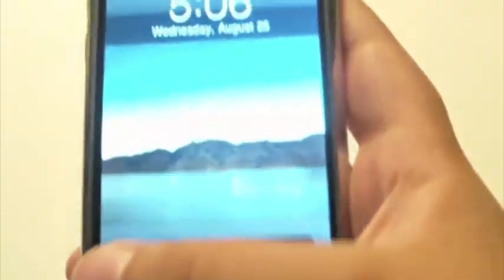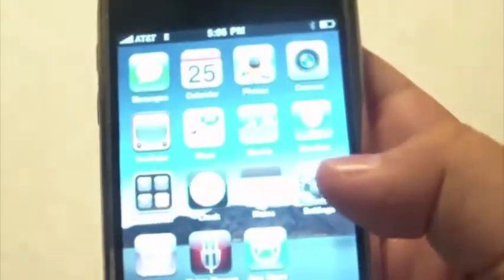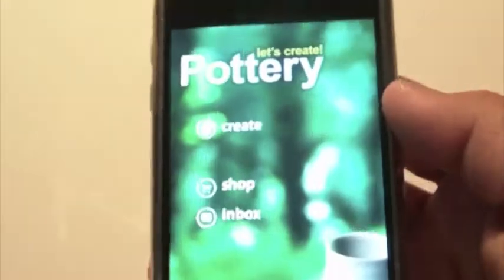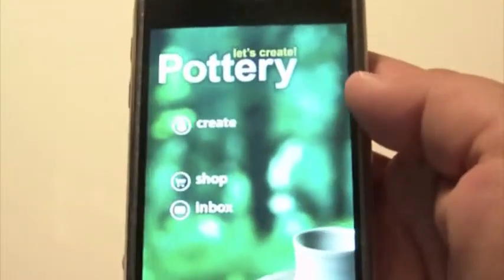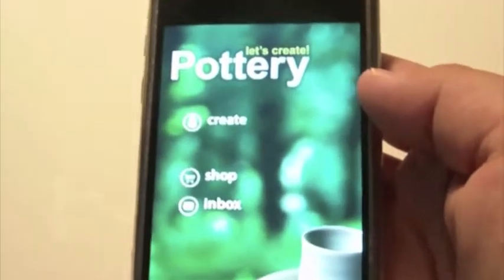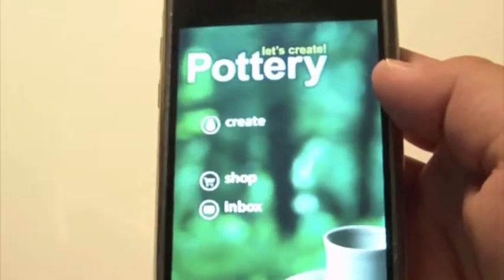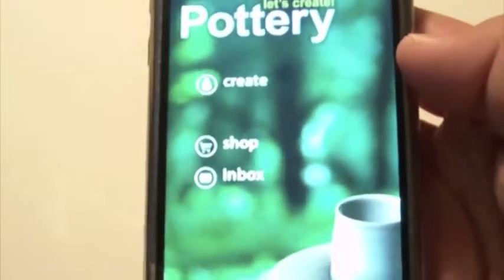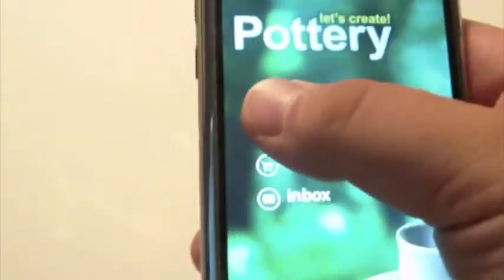AppReview on Lets create pottery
Let's Create Pottery-This App is 2.99 in the app store go check it out i loved it you will to:)